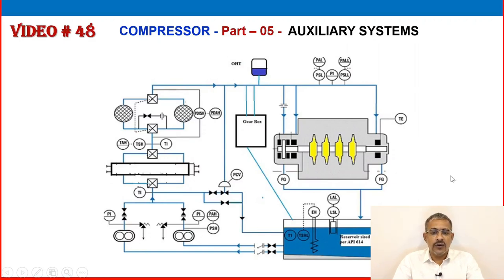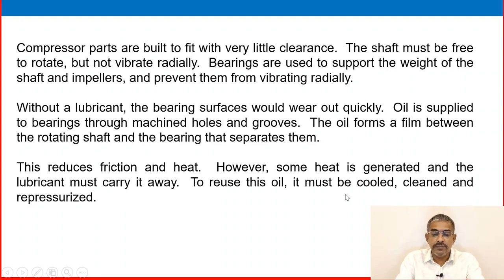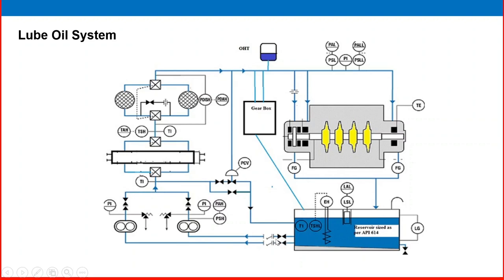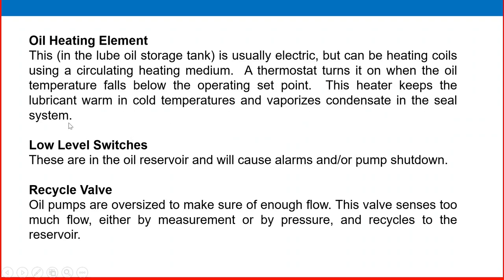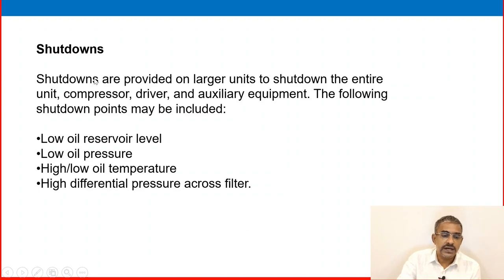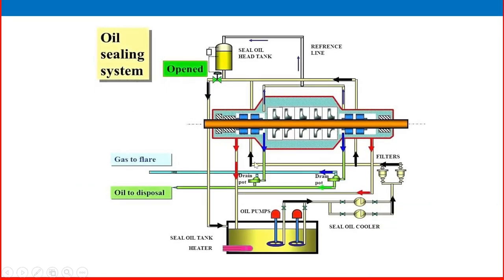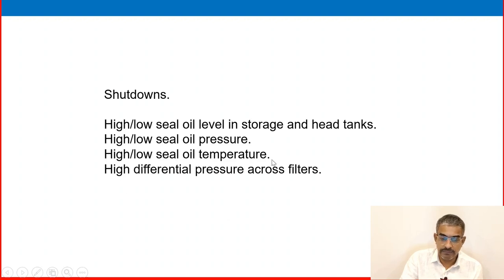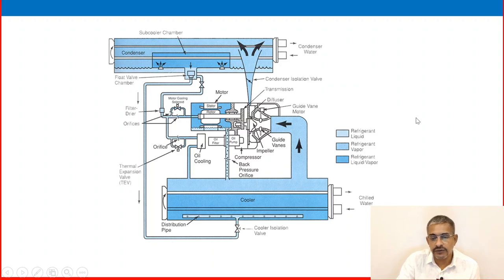Oil and Gas Process - Compressor - Part 5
Compressors are mechanical devices that compresses gases. It is widely used in industries and has various applications and one of the important equipment in Oil and Gas  Process Operations.
Compressors are mechanical devices that increase the pressure of natural gas and allow the natural gas to be transported from the production site, through the supply chain, and to the consumer.

In this oil and gas information video,  I explain the basic principle of compression, compressor and related subjects which are important process in Oil and Gas operation

In this video "Oil and Gas Process - Compressor - Part  5" discussing about the basic information of centrifugal compressors.

In this video we specifically discuss about the basic principle of gas compression, pressure and temperature, importance of the process variable in compression process.

Also discussing about Boyle's law and Charles Law and theory of compression. Importance of pressure and temperature etc.

Importance of natural gas processing, basic chemistry of hydrocarbon and natural gas like methane, ethane , propane and butane first four elements in hydro carbon family.
their physical and chemical properties are also discussing in this video.

By watching this video, you will have a clear understanding the basics of Gas Compression process and definition of compressors